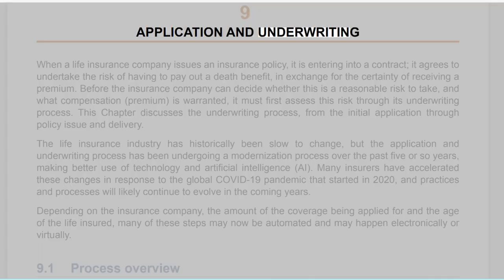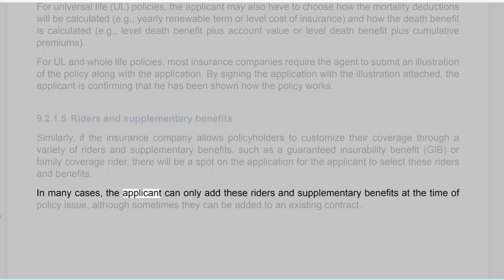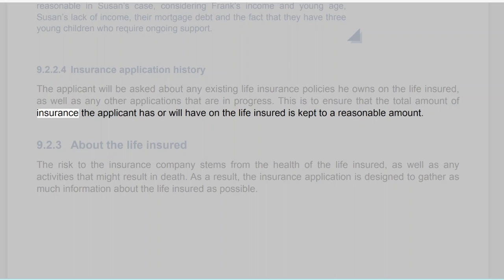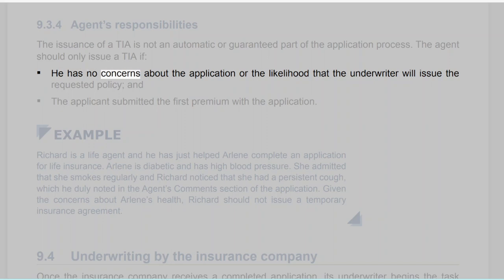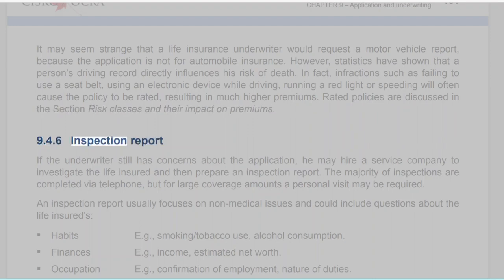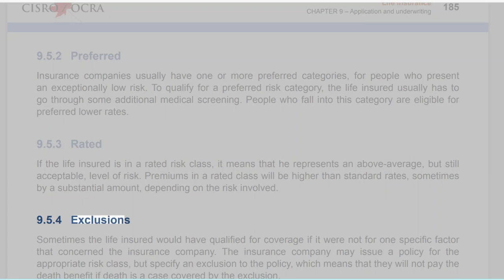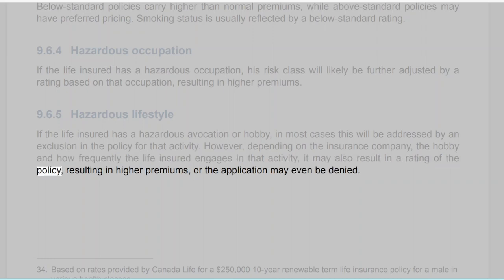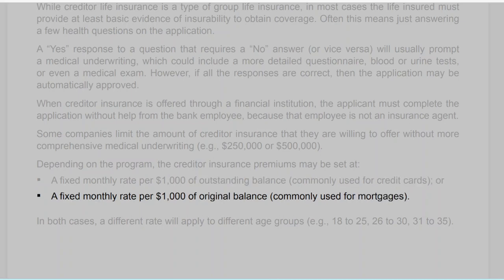Life insurance Chapter 9 – Application and underwriting Male Voice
Life insurance: Life Licence Qualification Program (LLQP) Exam Preparation Manual

8th Edition, 2021

Revised by
Roxanne Eszes, CFP®
Project management
Sandra Ciccocioppo
1st Edition, 2015 and 2nd Edition, 2015
Written by
Roxanne Eszes, CFP®
Consultation committee
Victor Lough B.A.CFP, Rocco Vetere and Eric Yeung, CFP®, CIM
Project management
Marie Achard, Emily Harrison and Lucie Regimbald
French adaptation
Normand Morasse
French adaptation committee
Me
 Jacqueline Bissonnette, Michelle Philibert-Charette, Serge Coudry, Hélène Doré and Martin Dupras
All translation and adaptation rights, in whole or in part, are reserved for all countries. No part of the material protected
by this copyright may be reproduced or utilized in any form or by any means, electronic or mechanical, including
microreproduction, photocopying, recording or any information storage or retrieval systems, without permission in
writing from a duly authorized representative of the Autorité des marchés financiers.
Despite the preceding paragraph, an authorized course provider may use copyright material as permitted under a
licence agreement entered into with the Autorité des marchés financiers.
Legal deposit – Bibliothèque et Archives nationales du Québec, 2021
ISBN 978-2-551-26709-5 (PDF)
Life insurance

FOREWORD
This manual is an exam preparation tool for future life insurance agents registered in the Life
License Qualification Program (LLQP). Its contents will help candidates develop the competency
targeted in the life insurance module of the LLQP Curriculum: Recommend individual and group
life insurance products adapted to the client’s needs and situation.
Chapter overview page
The first page of every Chapter outlines the Curriculum module competency components and
sub-components that will be covered. Highlighting which of the evaluation objectives are addressed
in each of the manual’s Chapters serves to identify the contents that are essential to attain these
objectives.
It is thus recommended that candidates regularly review the competency components and
subcomponents in order to contextualize and assimilate them as they read each Chapter.
This will help develop an understanding of the nature and scope of the evaluated competency.
Candidates must have fully understood the knowledge, strategies and skills covered in each
Chapter in order to successfully pass the corresponding module of the LLQP licensing exam.

In this text, the masculine form is used for both men and women.